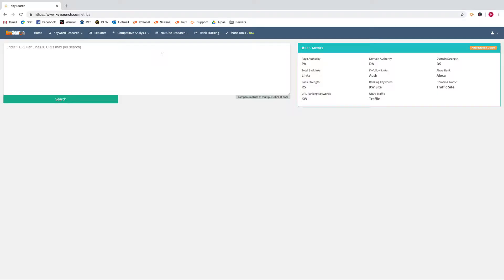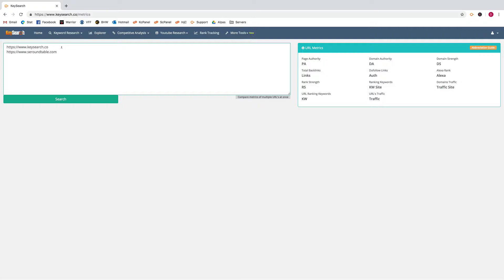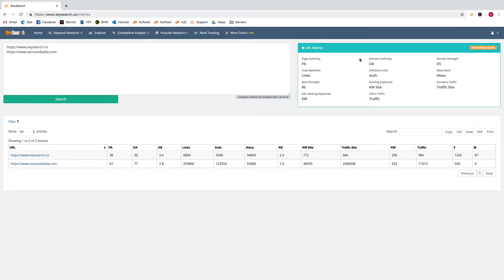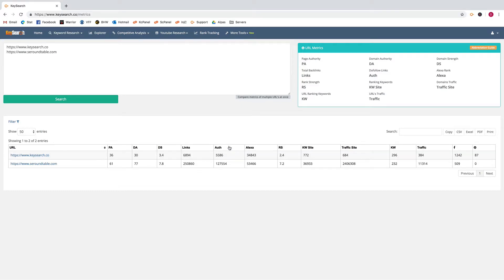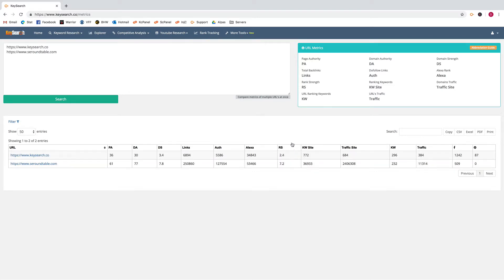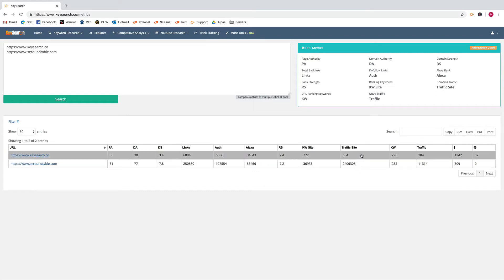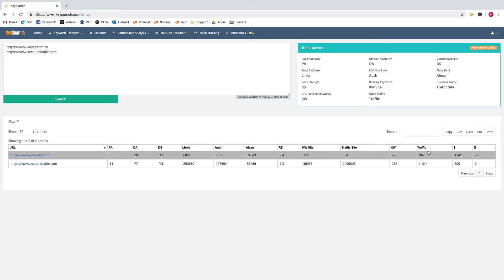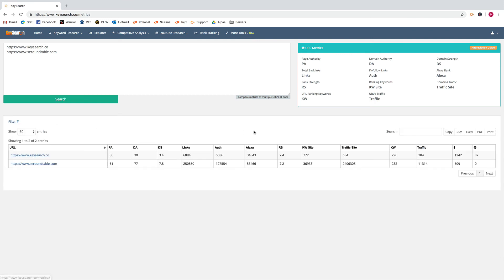Keysearch URL Metrics Tutorial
This video goes over how to use the URL Metrics page of Keysearch keyword research tool.